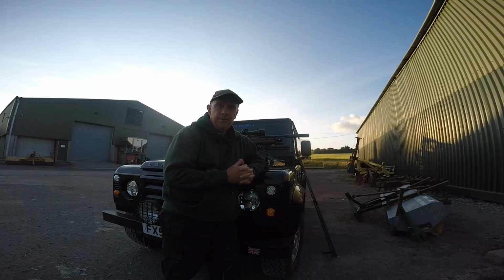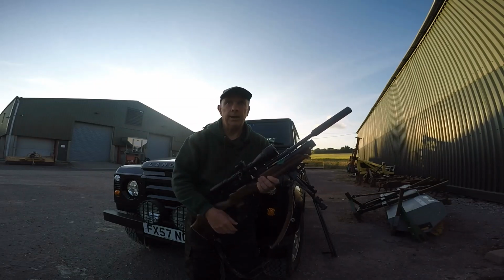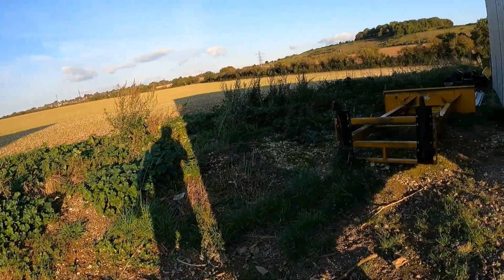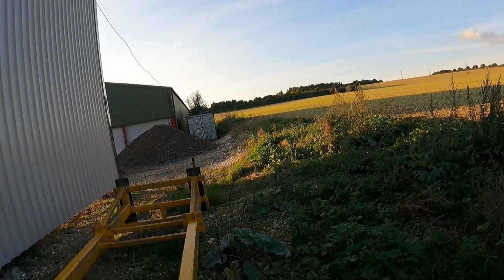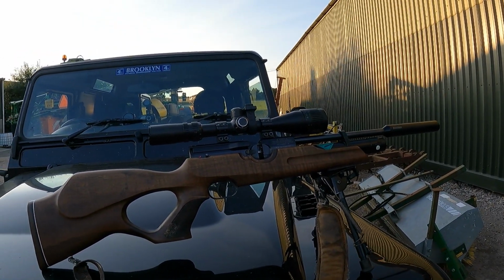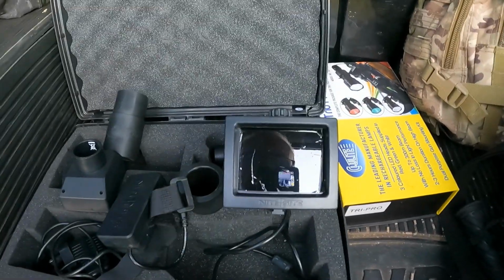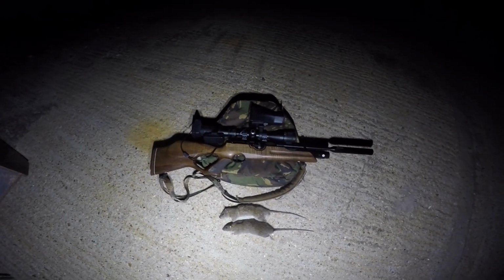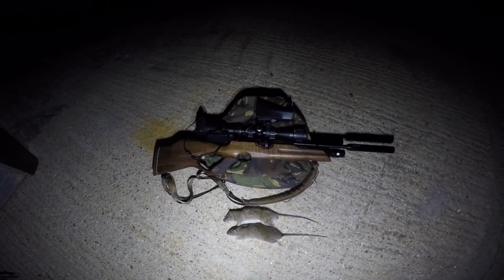RAT SHOOTING HW100 AND VIPER NITE SIGHT